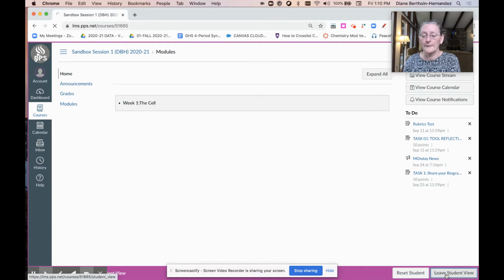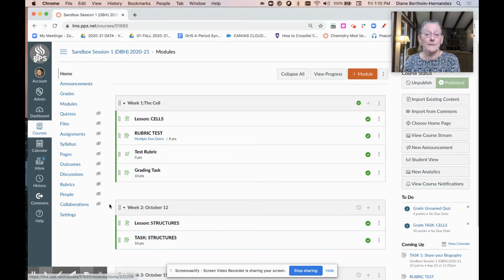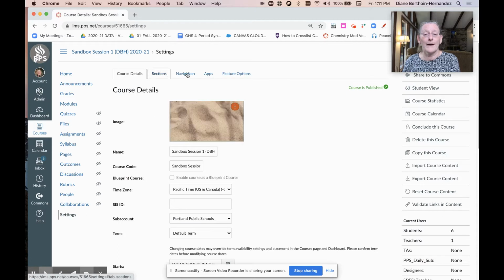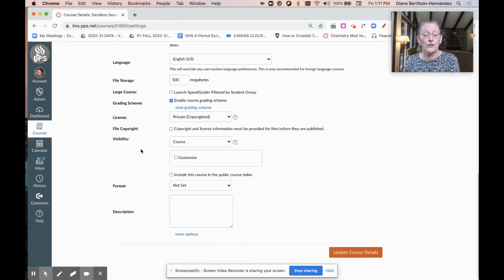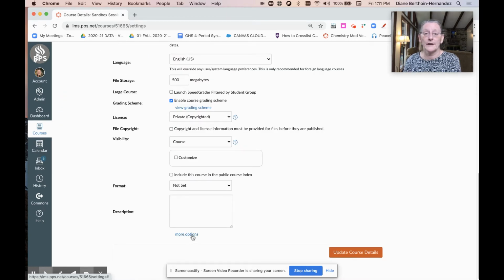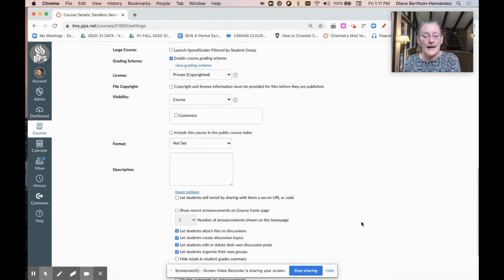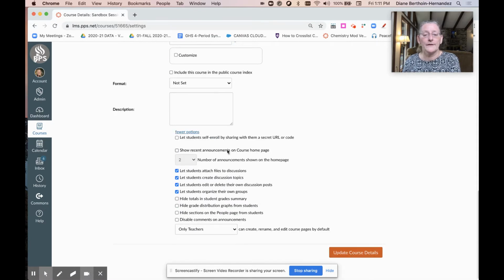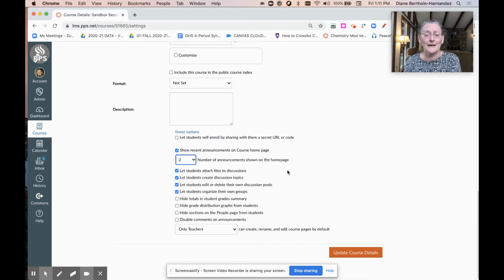How to make Announcements VISIBLE on the Home Page